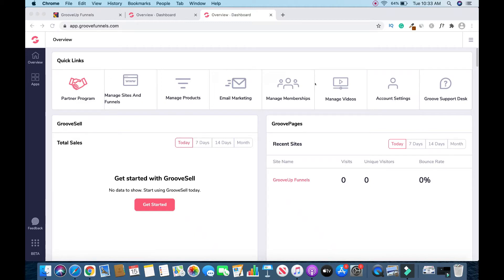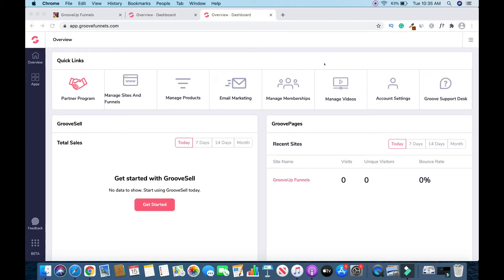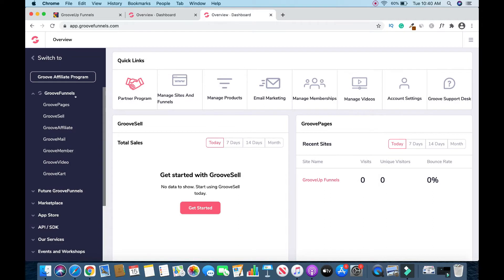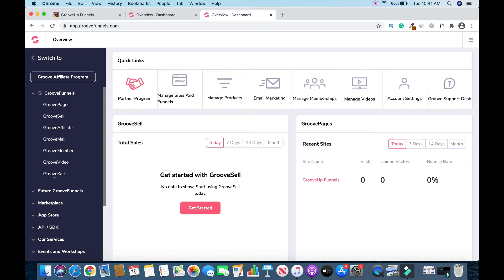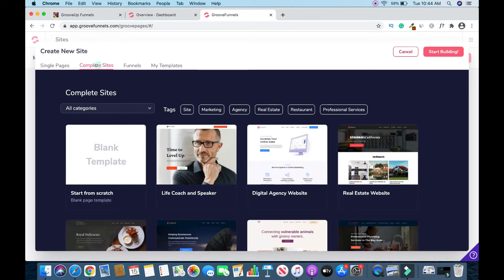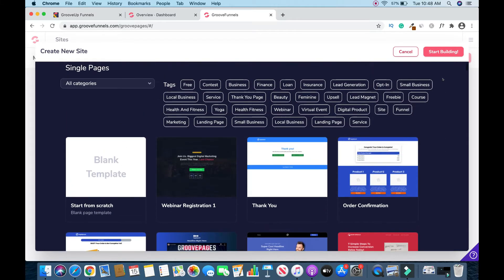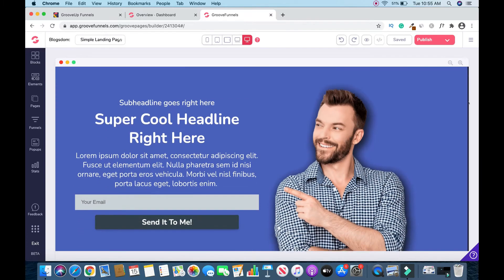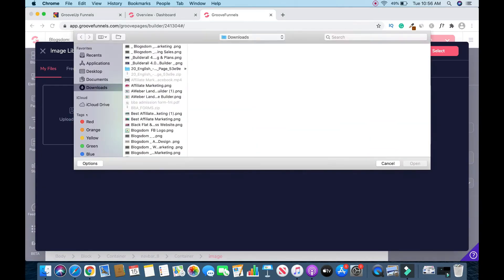GROOVEFUNNELS LANDING PAGE BUILDER : How To Create A Sales Funnel With GroovePages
GrooveFunnels landing page builder. In this tutorial, I will show you how to create a sales funnel with the GroovePage builder in less than 10 minutes.

You can create a FREE account and/or Upgrade to the Lifetime Plan.
Thanks for taking the time to watch this tutorial.